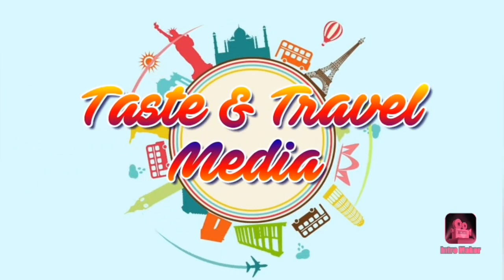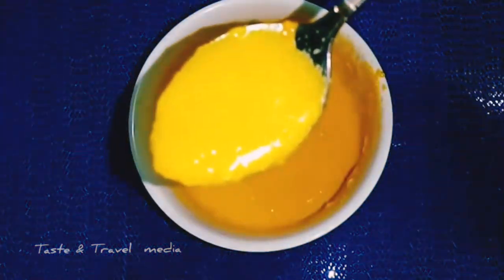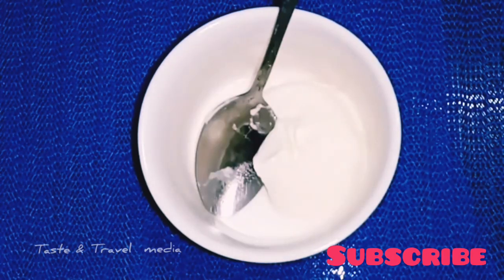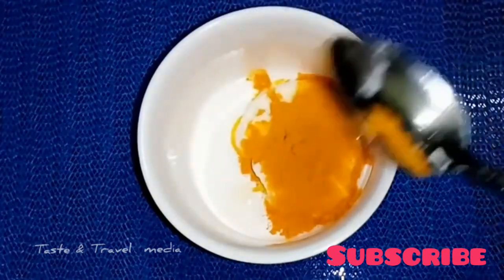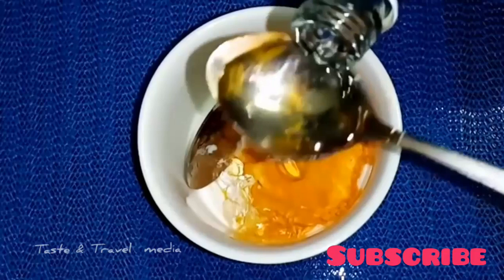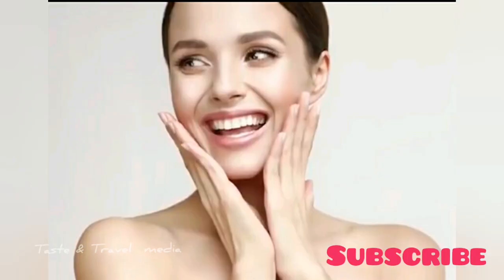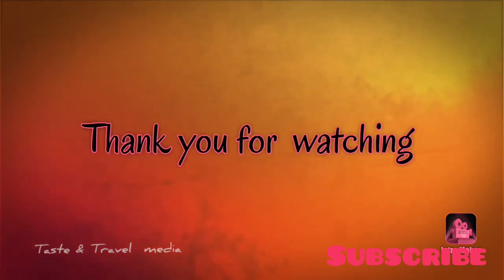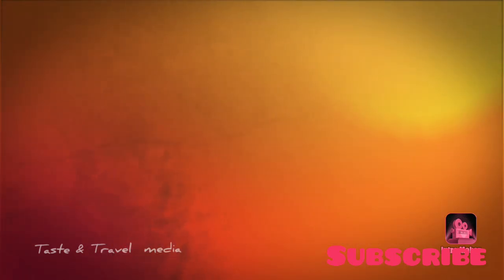മുഖ സൗന്ദര്യം വര്ധിപ്പികാം || Easy skin whitening video